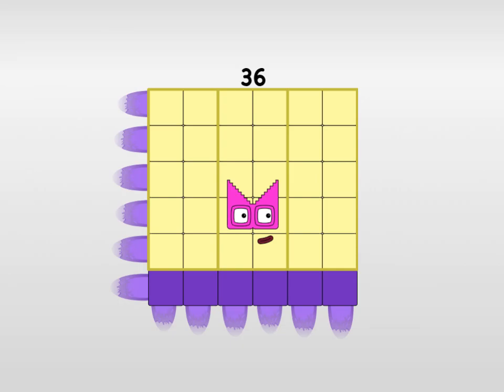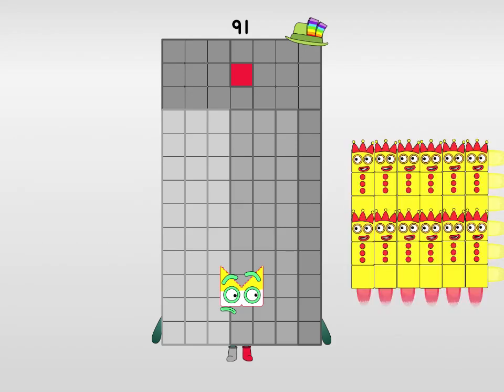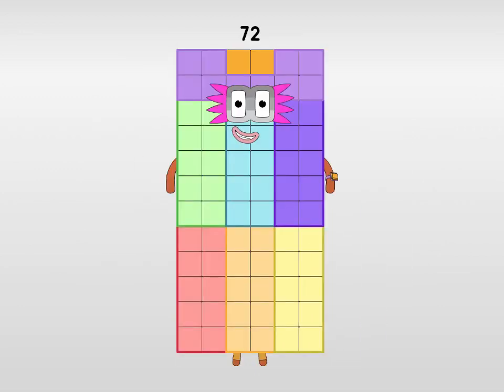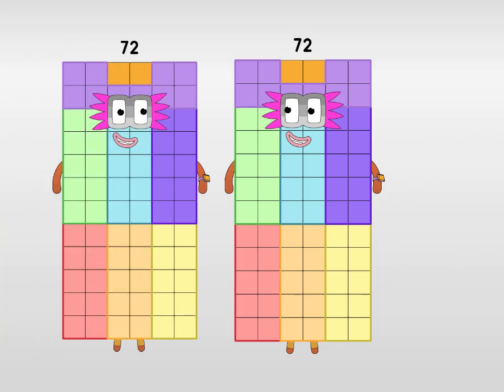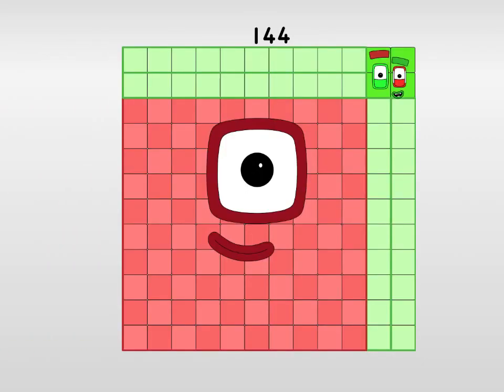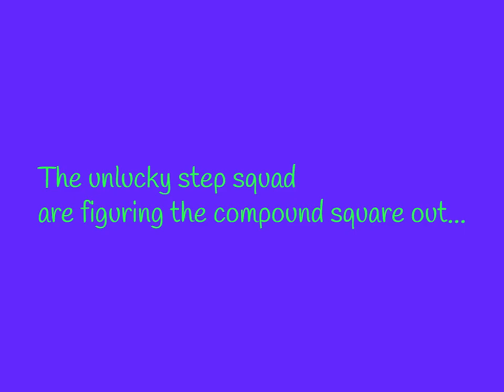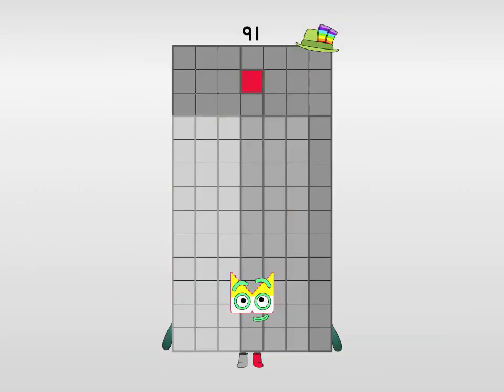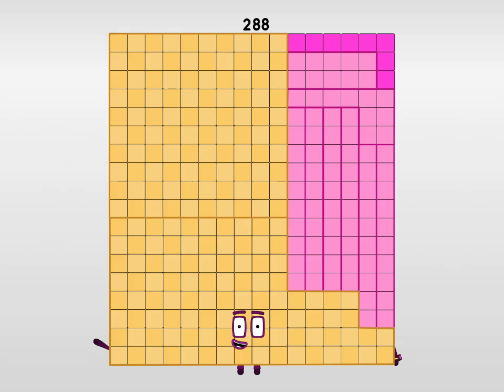Math Cartoons: Thirty-Six can multiply himself with anything! (NumberBlock Edition)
Super-everything Thirty-Six found a invention to multiply himself together lots of times but lamentably, Ninety-One found herself she never like compounds.

Updates:
New music!
Added more animations on sprites!
Since 91 wasn't there on 72's debut (Not the fanmade), I got rid of the compound part.
I changed 91's voice because the first version I had is my newest video I've made in 2025!
I also fixed 72's voice as usual!
The deleted scene is a offscreen.
Updated voices!
Extended offscreen scene of 1-13 figuring out 144.
I removed Five's part because the "Play Doh Numberblock Five" video got old now in 2020...
New Thumbnail!

Extended offscreen scene dialogue:
1: Step 1: 144 is a square!
2: Step 2: It is 12 by 12!
3: Step 3: It is also a super rectangle!
4: Step 4: Like 12, it can meditate and fly!
5: Step 5: It is not a football player!
6: Step 6: Look at your arm, it has a array display!
7: Step 7: These eyes are square!
8: Step 8: It's super, it's big, and it's perfect!
9: Step 9: Like 36, 64, 81, and 100, it is a super square!
10: Step 10: 144 is very stronger than 4 and 9!
11: Step 11: It is very powerful!
12: Step 12: A square has 15 factors!
13: Step "Ten and Three": 144 has been figured out!